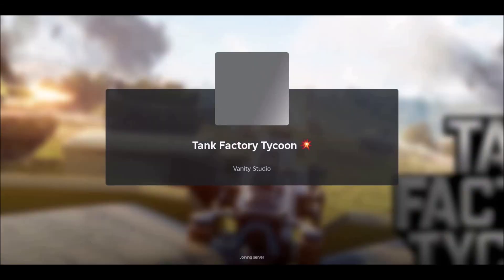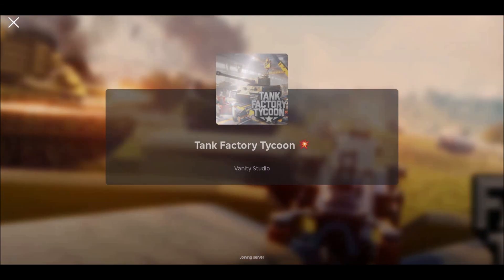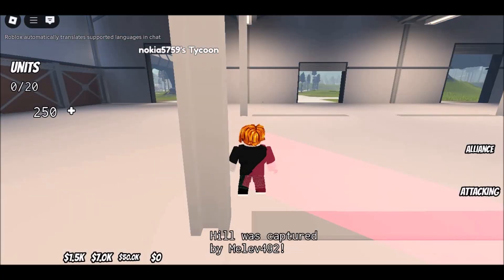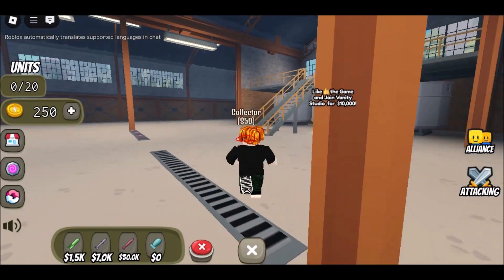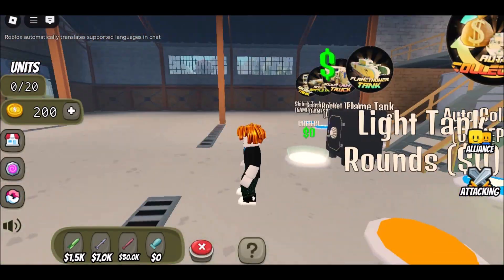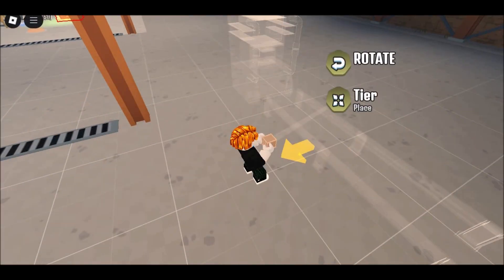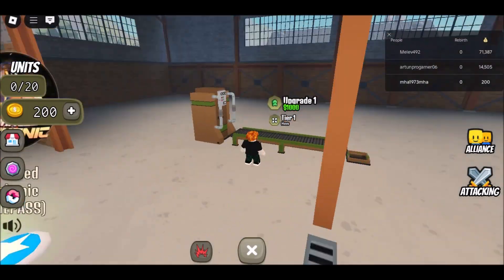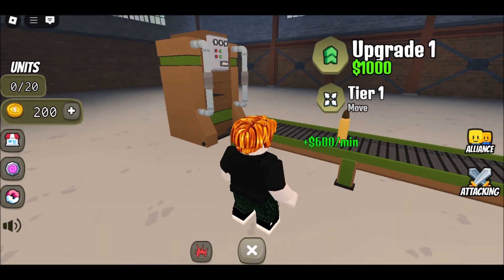how to unblock roblox on school chromebook 2025